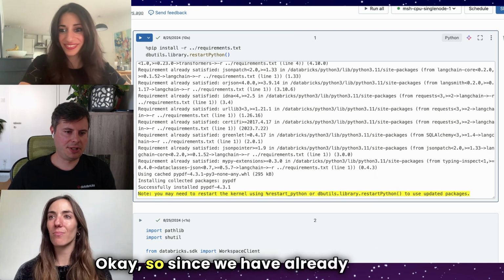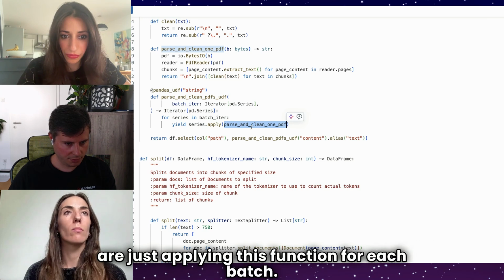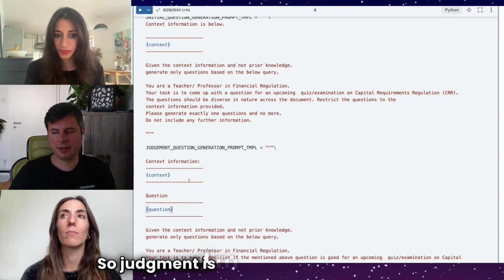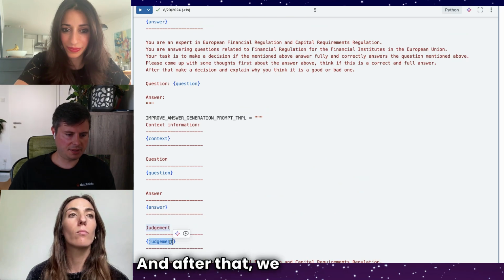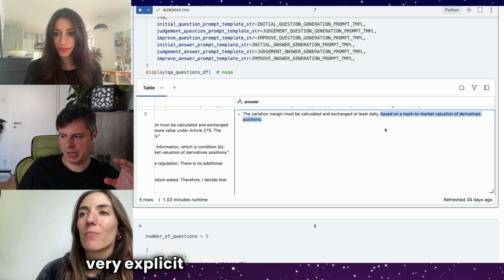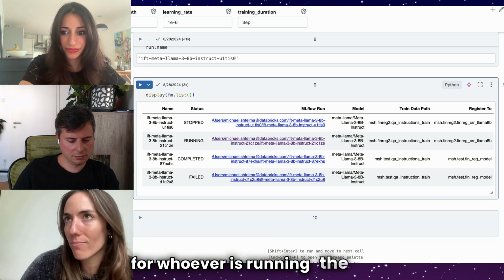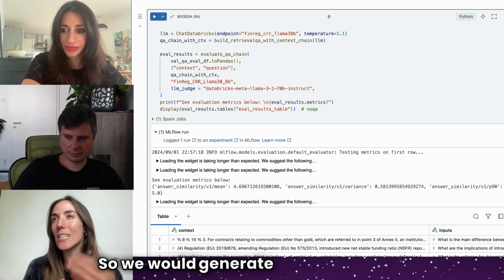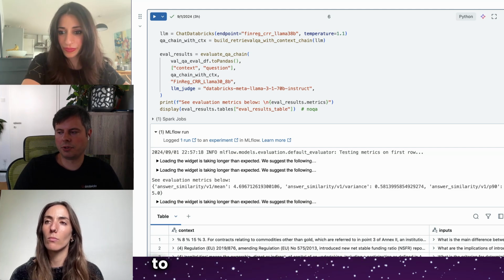Synthetic Data and Fine Tuning on Databricks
This video is about fine-tuning large language models using Mosaic AI on Databricks! We’ll explore how fine-tuning can significantly enhance the capabilities of smaller models, making them more efficient and accurate for specialized tasks.

We'll walk you through the entire process, from generating synthetic data to evaluating model performance, demonstrating how to fine tune LLMs.

💡 Key Moments:
[00:10] Why fine-tuning matters: Fine-tuning smaller models boosts efficiency for specialized tasks, reducing costs and improving accuracy.
[03:20] Applying fine-tuning to financial regulations: Michael discusses how fine-tuning can help in sectors like finance, specifically for regulatory compliance tasks.
[05:45] Data generation demo: Fine-tuning a Llama 3.1 model for European Union capital requirements regulations. The demo shows how synthetic data generation can be done with thousands of questions from PDF files.
[12:00] Chunking and cleaning data: Using Spark and Langchain for document chunking and processing, followed by generating tailored questions and answers.
[18:30] LLM Judges improvements: Learn how the fine-tuned model’s performance is compared to the vanilla model using LLM judges and evaluation.
[25:00] Final thoughts on fine-tuning: Discussion on the ideal data size and strategies for balancing SME input with synthetic data, emphasizing prompt engineering.